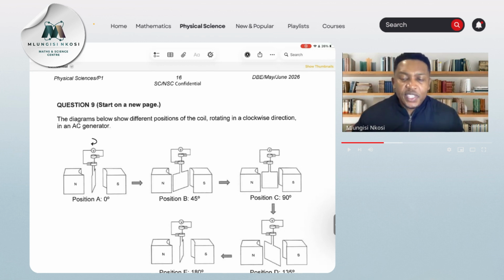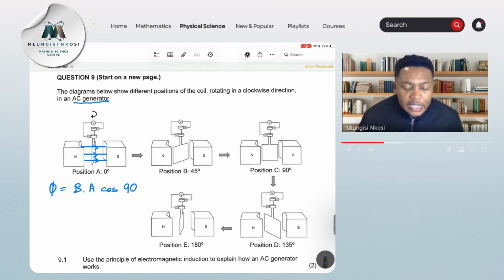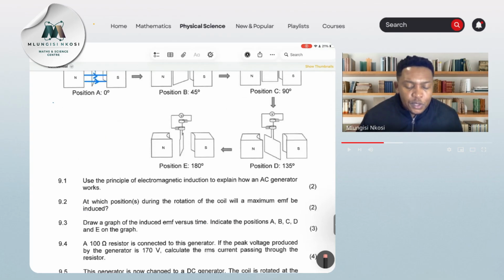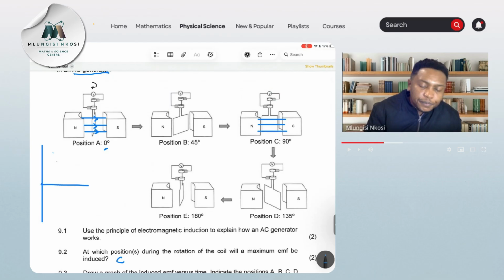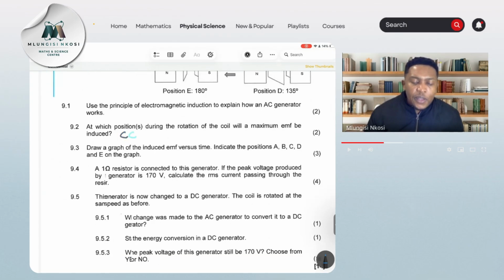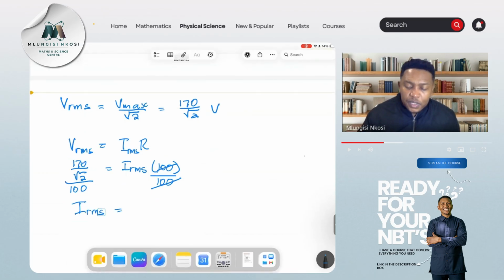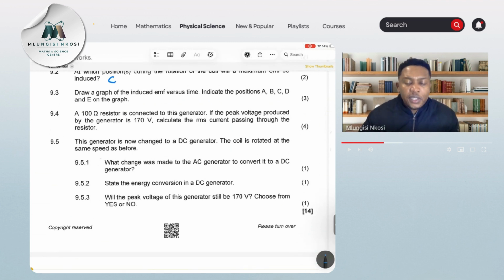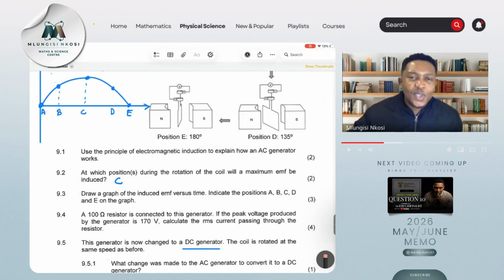The Educationalist | Question 9 | May/June 2026 Physical Science Paper 1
Master your Physical Science exam with step-by-step solutions for the May/June 2026 Physical Science Paper 1.

In this episode of The Educationalist, Mlungisi Nkosi takes you through Question 9, breaking down the concepts, calculations, and exam techniques needed to solve the question with confidence.

Whether you're preparing for your final matric exams, rewriting Physical Science, or revising with past papers, this walkthrough will help you improve your scientific reasoning and exam performance.

In this episode you'll learn:
📌 Step-by-step memo solutions
📌 Physical Science Paper 1 exam techniques
📌 Common learner mistakes to avoid
📌 Faster problem-solving strategies
📌 How to approach Paper 1 questions like an examiner

Perfect for:
✅ CAPS students
✅ IEB students
✅ SACAI candidates
✅ Cambridge & IGCSE learners
✅ Students preparing for international Physics exams

📲 WhatsApp Resources & Bookings:
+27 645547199